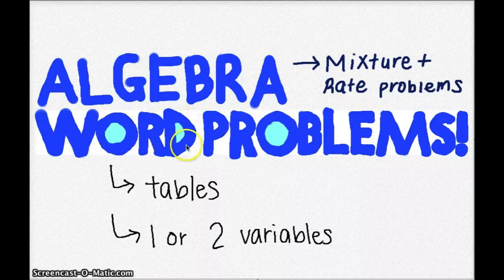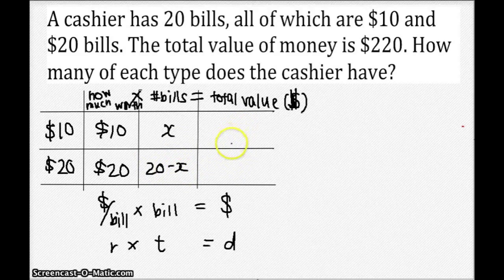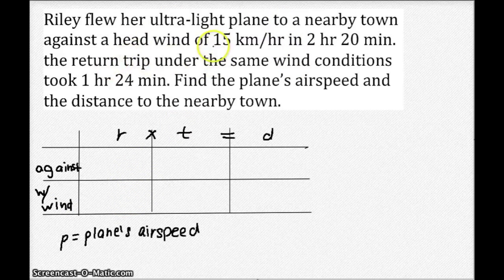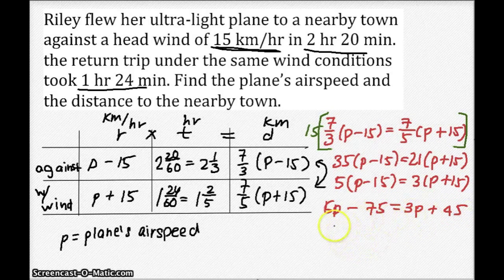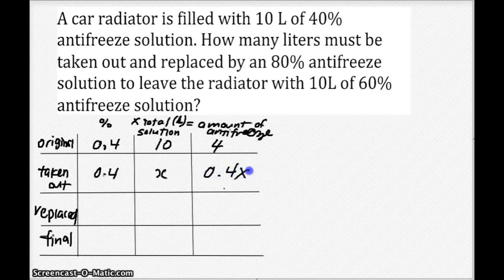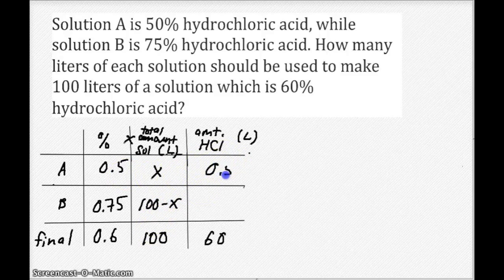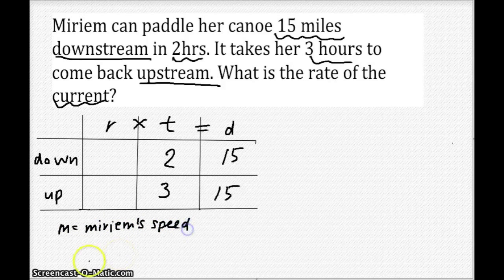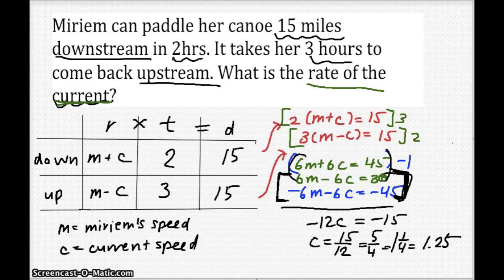Algebra - Word problems (Mixture and Rate)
The problems I will cover:

0:35 - A cashier has 20 bills, all of which are $10 and $20 bills. The total value of money is $220. How many of each type does the cashier have?

4:40 - Riley flew her ultra-light plane to a nearby town against a head wind of 15 km/hr in 2 hr 20 min. the return trip under the same wind conditions took 1 hr 24 min. Find the plane’s airspeed and the distance to the nearby town.

9:32 - A car radiator is filled with 10 L of 40% antifreeze solution. How many liters must be taken out and replaced by an 80% antifreeze solution to leave the radiator with 10L of 60% antifreeze solution?

12:22 - Solution A is 50% hydrochloric acid, while solution B is 75% hydrochloric acid. How many liters of each solution should be used to make 100 liters of a solution which is 60% hydrochloric acid?

15:23 - Miriem can paddle her canoe 15 miles downstream in 2hrs. It takes her 3 hours to come back upstream. What is the rate of the current?

✿If you need help with any problem just let me know!✿